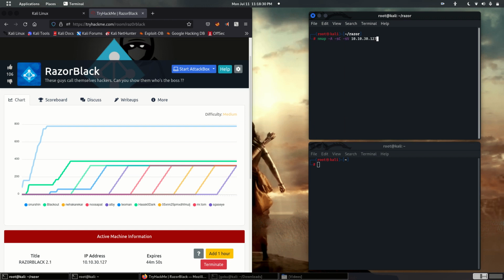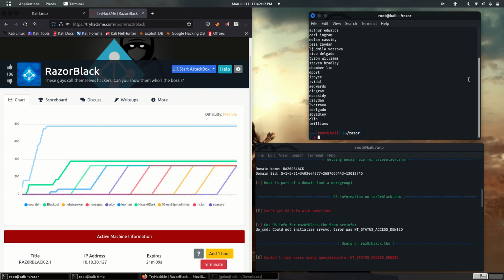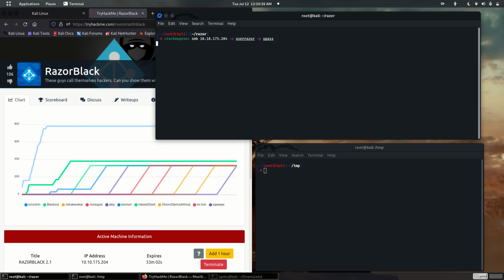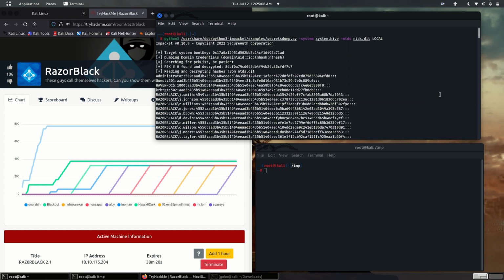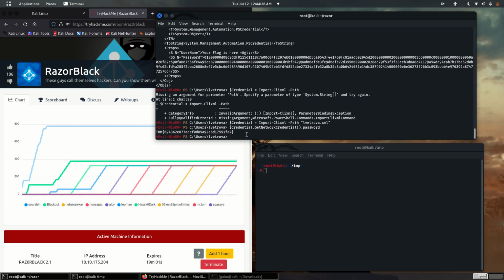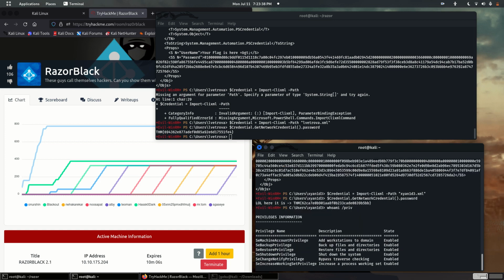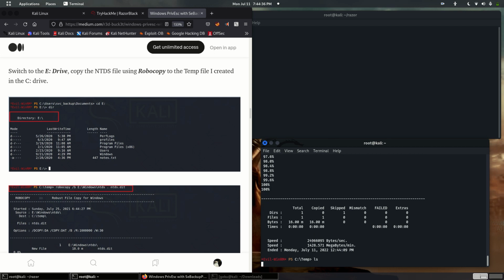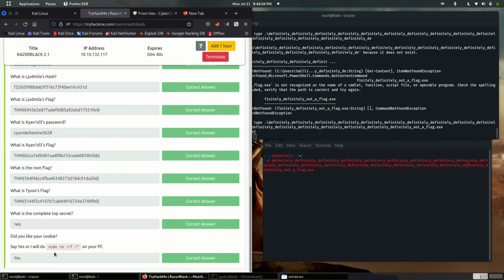TryHackMe — RazorBlack Walkthrough | OSCP | RED TEAMING | ACTIVE DIRECTORY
RazorBlack Walkthrough
rozarblack tryhackme walkthrough
rozarblack tryhackme
razorback walkthrough
TryHackMe Writeup - Razorblack
razorplay room walkthrough
walkthrough
razorblack tryhackme room writeup
razorblack
razorplay room writeup
tryhackme
OSCP
offensive security certified professional
offensive security certification
offensive security certified
offensive security certified professional training
oscp exam
oscp study guide
oscp certification
information security
cyber security
information security tutorial
cyber security jobs
penetration testing
ethical hacker setup
cyber security course
cyber security salary
ethical hacking setup
cyber security career
cyber security engineer
cyber security certifications
ethical hacker
ethical hacking
active directory
red teaming course
benefits of red teaming
automated red teaming
Red Teaming
redhat teaming
red teaming cyber security
red teaming security
red teaming examples
red teaming framework
Active directory
What Is Active Directory and How Does It Work?
types of active directory
what is active directory in linux
active directory example
what is active directory and why is it used

1st Floor, Plot no. 4, Lane no. 2, Kehar Singh Estate Westend Marg, Behind Saket Metro Station
Saidulajab New Delhi - 110030